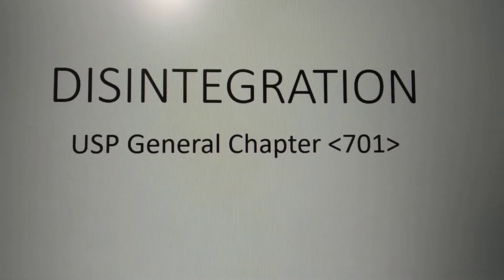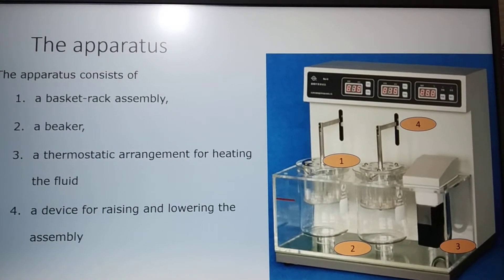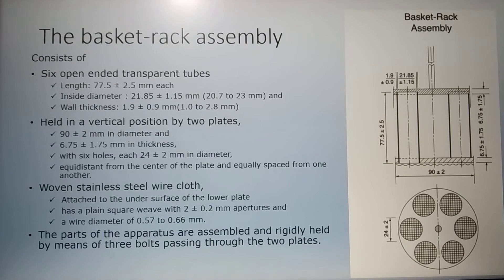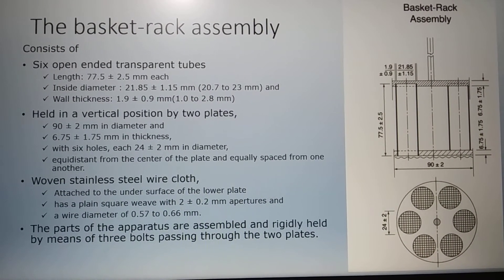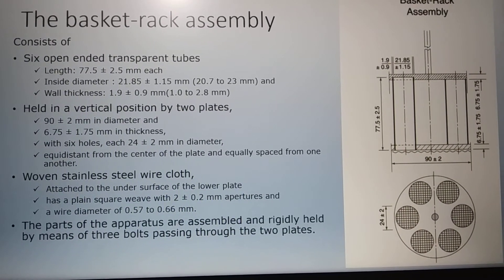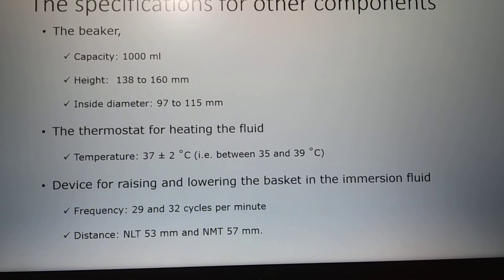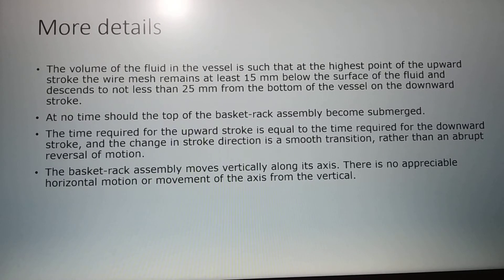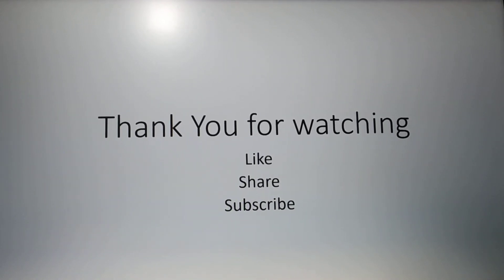Know the Disintegration test apparatus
Know all the details about disintegration test apparatus. I have explained all the components of disintegeation test apparatus and specifications for all the components. The information would be useful to every pharma professional working in manufacturing, QC, QA, equipment design, marketing, etc.